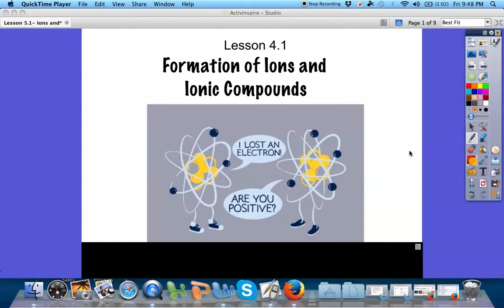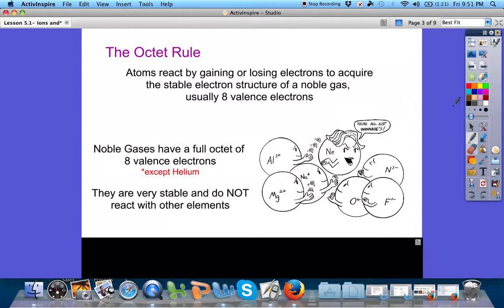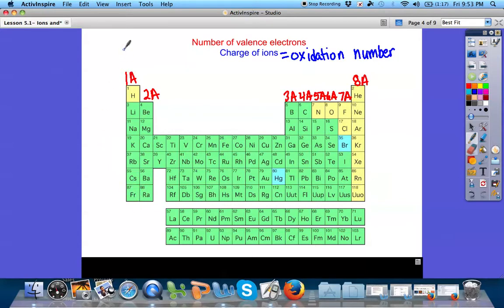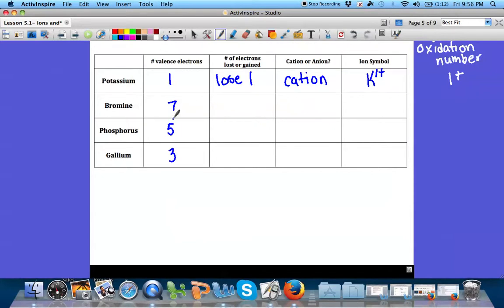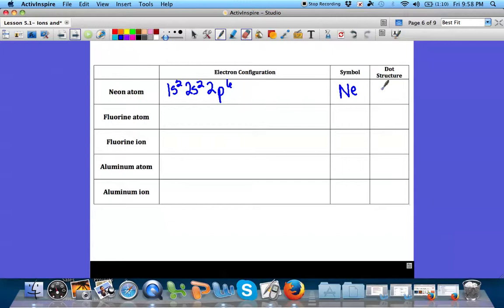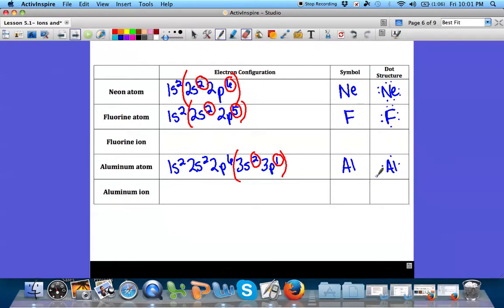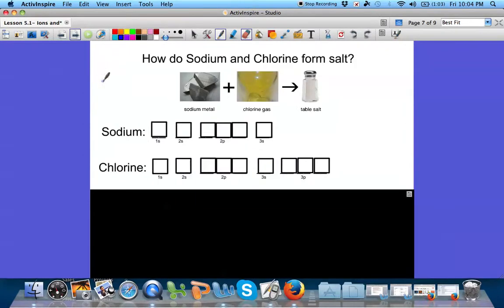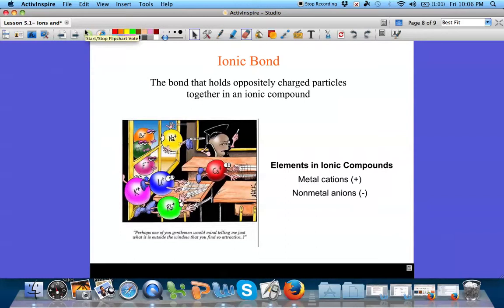Lesson 4.1 - Formation of Ions